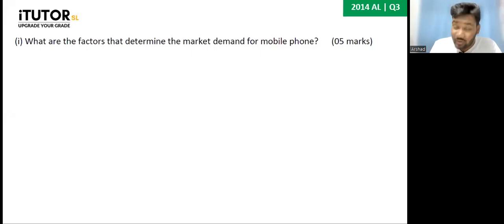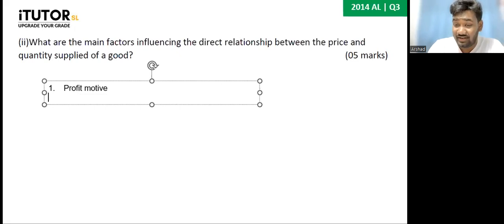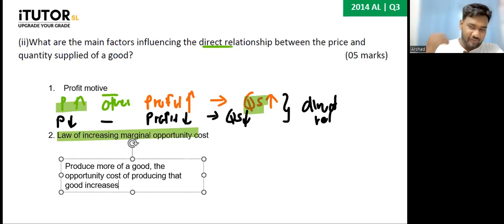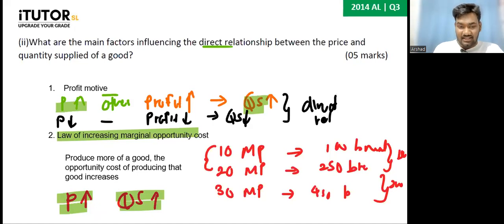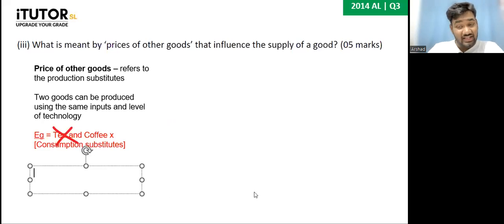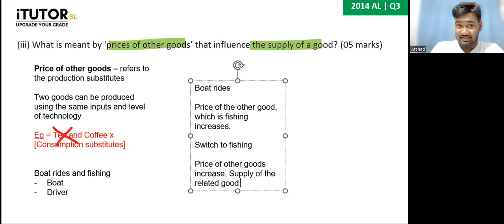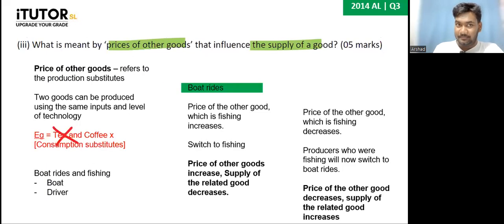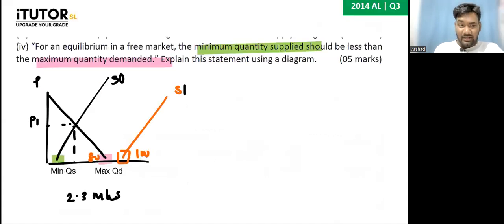Unit 02 & 03 - Market Forces & Government Intervention - 2014 Paper 02 - Q3